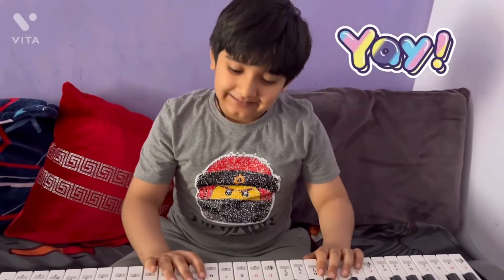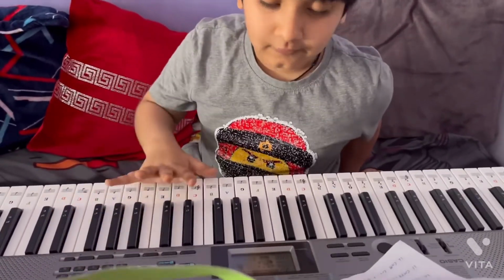Schinchan theme song on Casio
G#G# F D#D# F G#G# F D#
FD# G#G FD#C
FF FF  F. FF GGF GG#
CC# D# C CG# GG#
C# D#FC# C FD#
CC# D#C C G#F C#D# FD# C# FD#
F G# A#G# F G# A#G#
D# D#D# D#FD#
FG# G# A# G# F G# A#G#
D#D# FF GG#A#G#
D#D# FF GG# A#
G#G# F F D#D# F
G# G FD#C
A# G# FF G# A# G# FG#
D#D# D#D FG A# G#